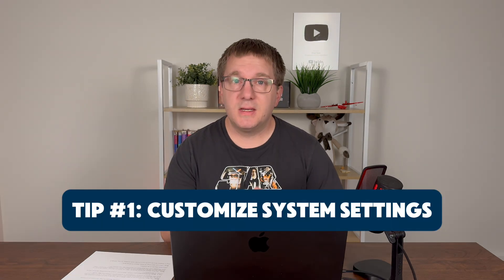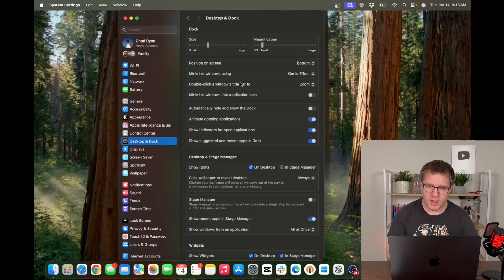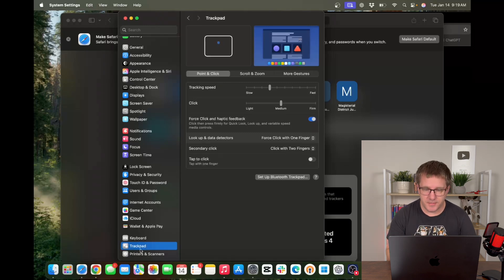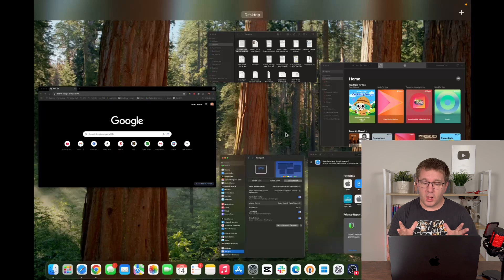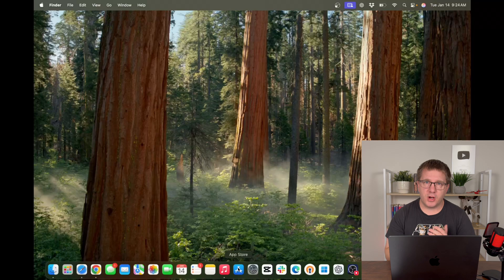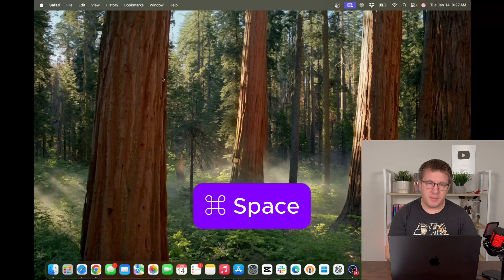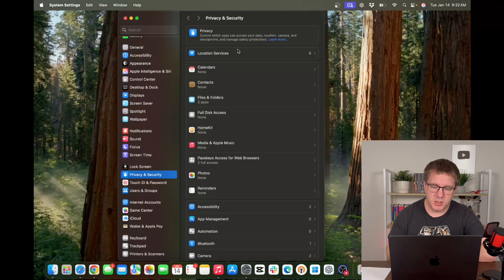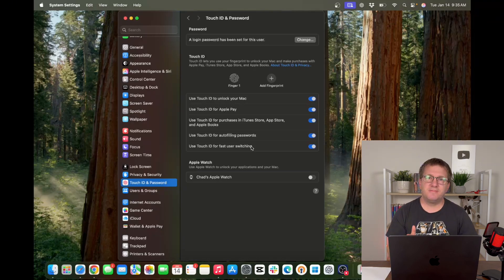5 Must-Know Tips to Set Up Your New Mac Like a Pro!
🎉 Just got a new Mac? Congrats! Whether you’re upgrading or diving into the Apple ecosystem for the first time, this video has everything you need to know. 🚀

In this video, I share 5 essential tips to set up your new Mac like a pro:
1️⃣ Customize your System Settings for a personalized experience.
2️⃣ Optimize iCloud to keep your files and photos seamlessly in sync.
3️⃣ Install must-have apps to boost your productivity.
4️⃣ Master game-changing keyboard shortcuts for maximum efficiency.
5️⃣ Enhance your security and privacy for peace of mind.

Timestams:
0:00 - Intro
0:13 - Customize System Settings
06:23 - Optimize iCloud Settings
07:08 - Install Essential Apps
09:02 - Master Keyboard Shortcuts
10:49 - Enhance Security and Privacy

💡 These tips will save you time, keep you organized, and help you get the most out of your Mac from day one!

👉 Got more Mac tips? Share them in the comments below!